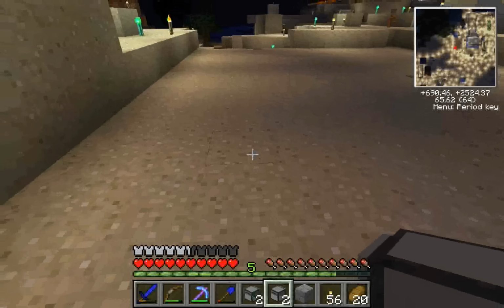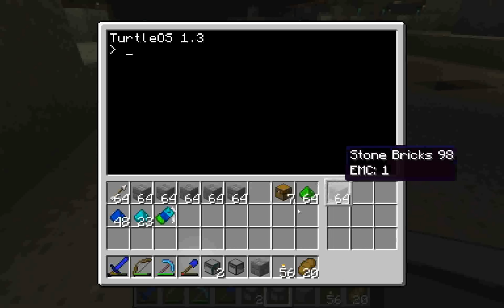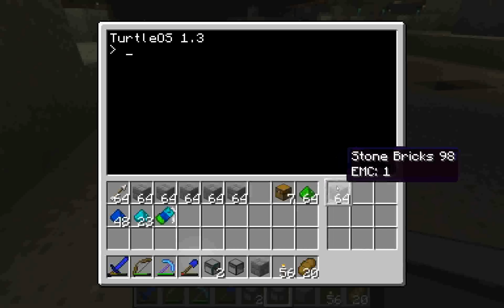Computercraft Turtle Programs: Wall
Use turtles to build walls for you!

TO FTP TO THE SERVER:
The server has to install this and setup the folders, then you can FTP in, I was playing on a buddies server so I'm not sure exactly how this works.